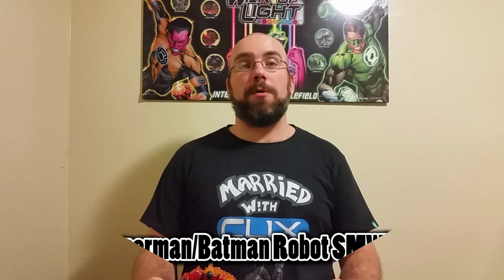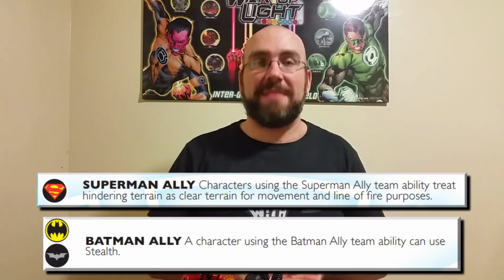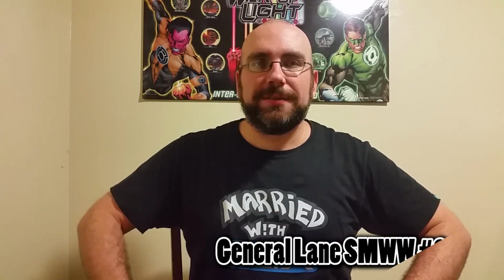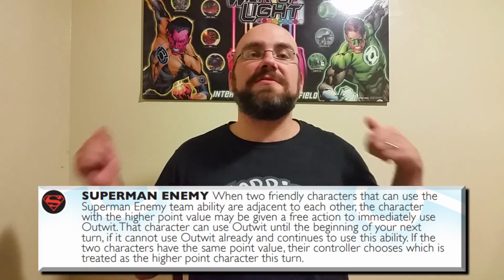Married With Clix - Meta Fix Issue 75 - Superman Wonder Woman [Heroclix]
Now that the Superman Wonder Woman set is out Jason talks about the figures we're likely to see in the Meta Scene

And buy from him on Ebay @